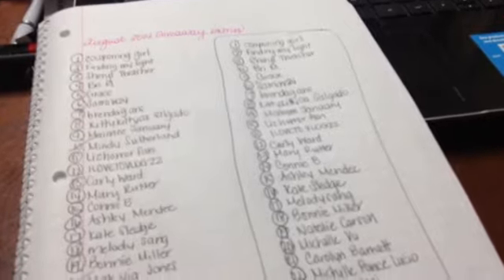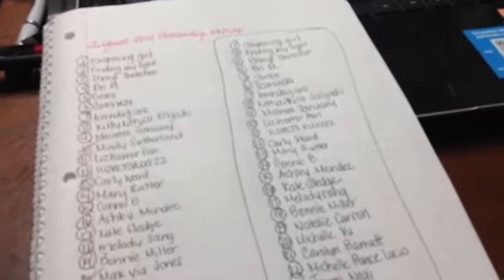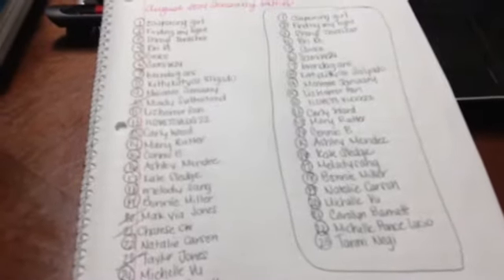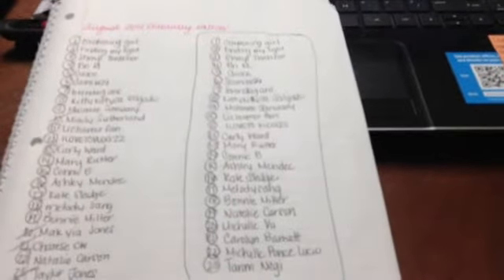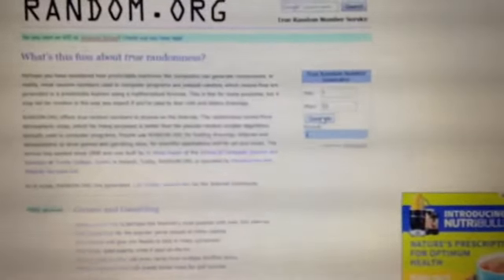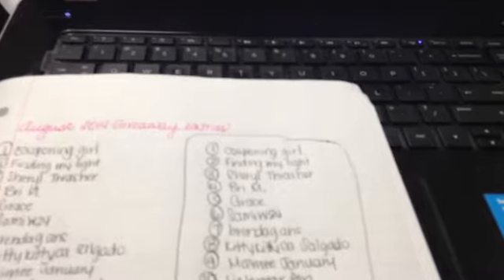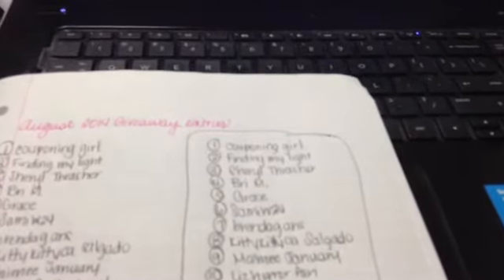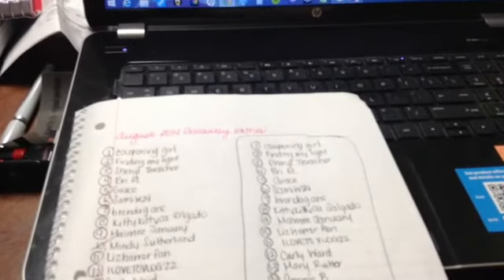August 2014 giveaway winner!!!!